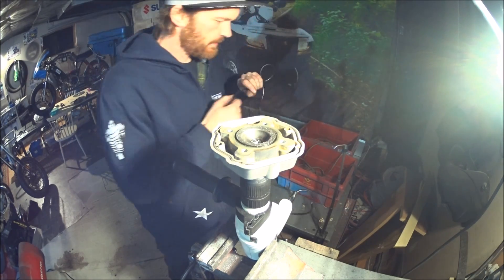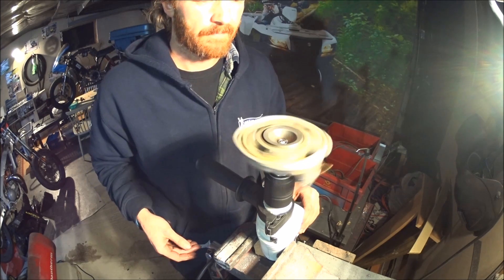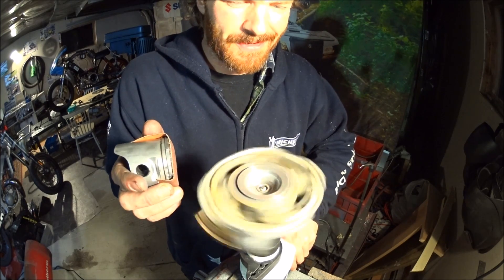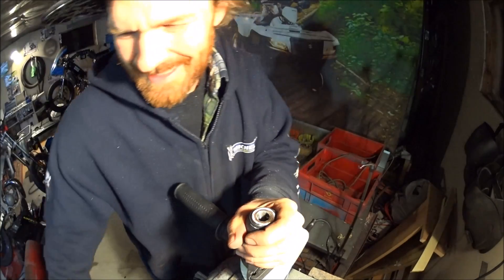HOW (NOT) TO: Reshape Two Stroke Head - The Poor Man's Way.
Tutorial on how to reshape the combustion chamber and squishband with simple/cheap tools. Kinda fail, did not go too well... This method has produced great results for me before, I swear!